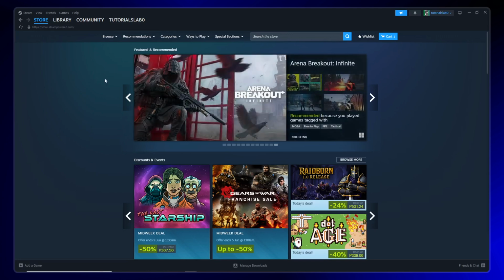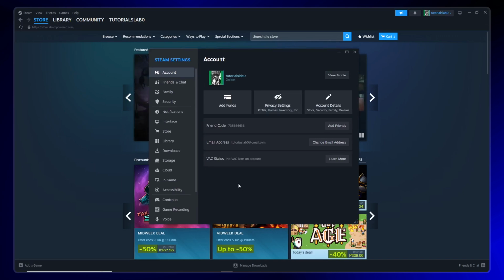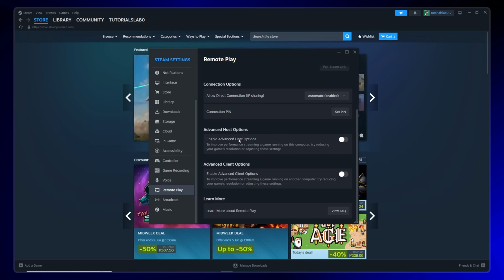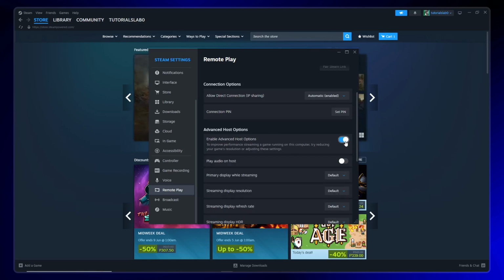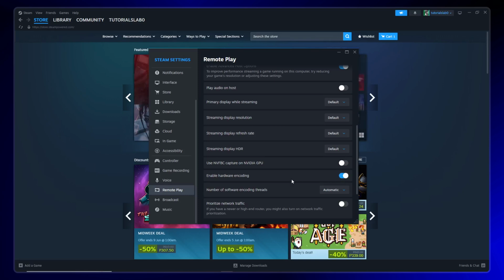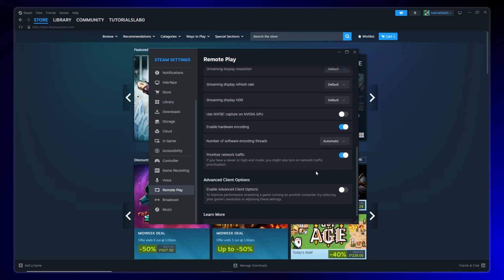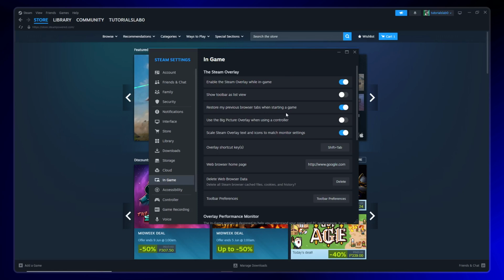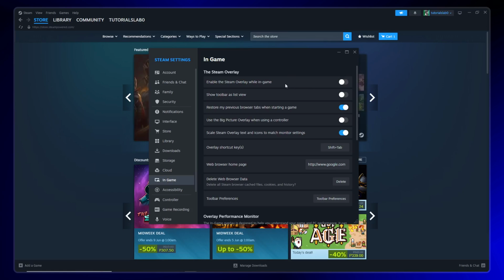How To Fix Steam Remote Play Lag 2026 | Step By Step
By the end of this video, you’ll know fix Steam Remote Play lag issues, reduce Steam Remote Play input lag, troubleshoot Steam Remote Play stuttering, improve Steam Remote Play performance, how to stop Steam Remote Play lag, setup Steam Remote Play without lag, best settings for Steam Remote Play, eliminate Steam Remote Play network lag, optimize Steam Remote Play for smooth gameplay, solve Steam Remote Play connection problems, guide to fixing Steam Remote Play delay, configure Steam Remote Play for less lag